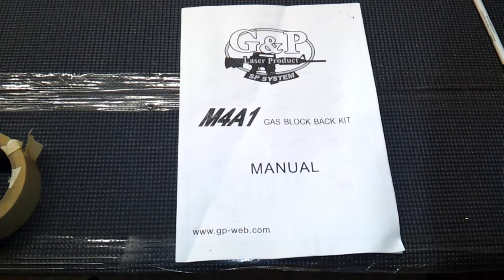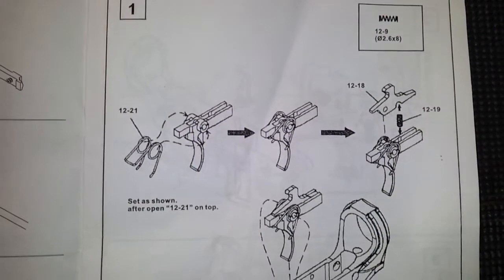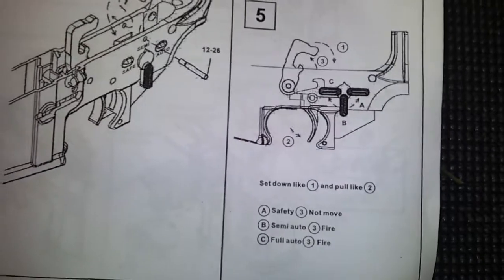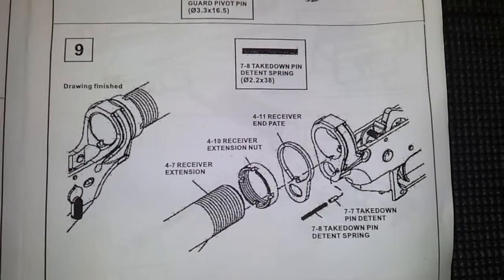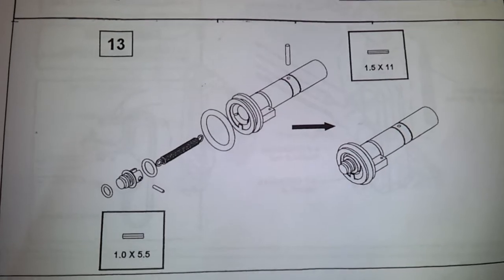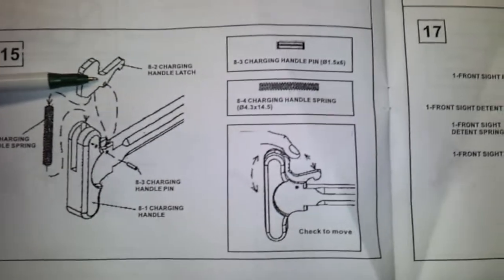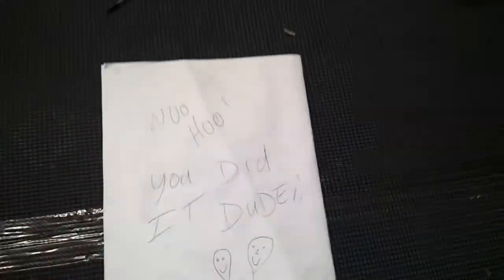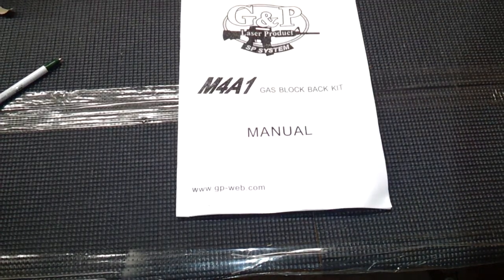G&P CHALLENGE KIT MANUAL AND PDW REFIT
So if you lost it here it is pause on each page